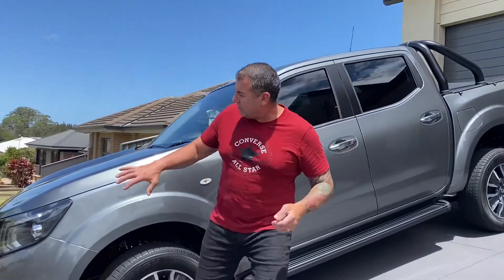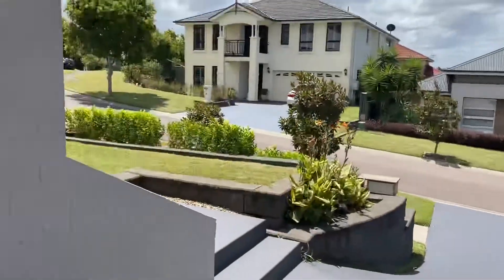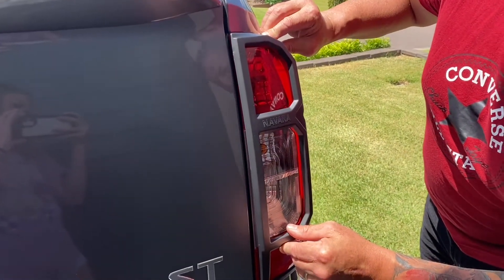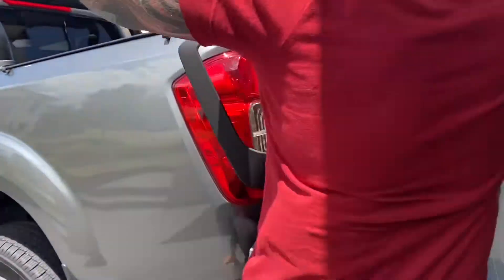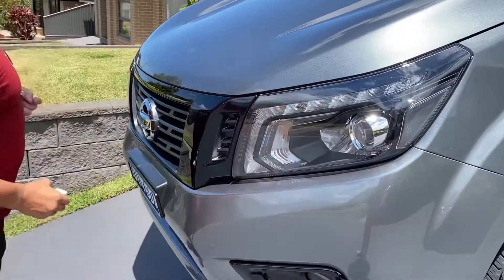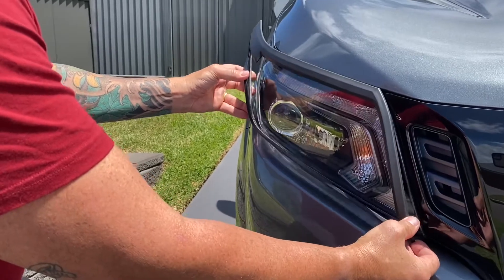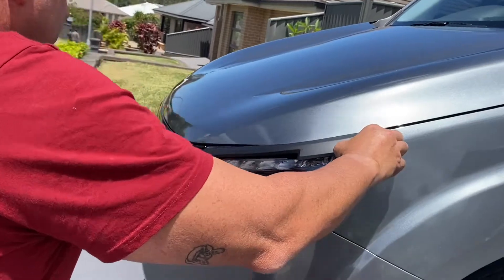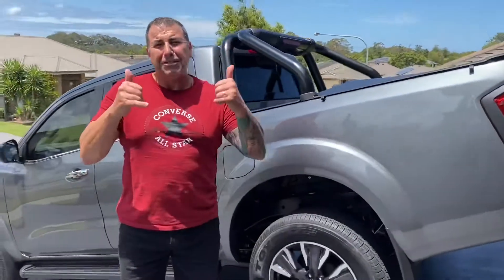Nissan Navara ST, 2020 4x4, head light and tail light trim covers.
I purchased the kit from Oz Best Deals.com.au and they are a simple fit the finished the Navara off